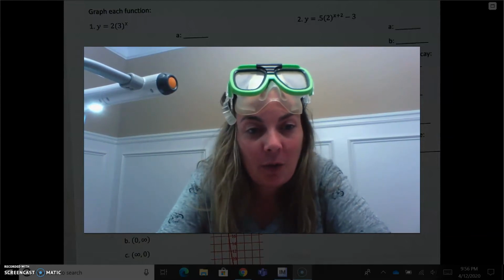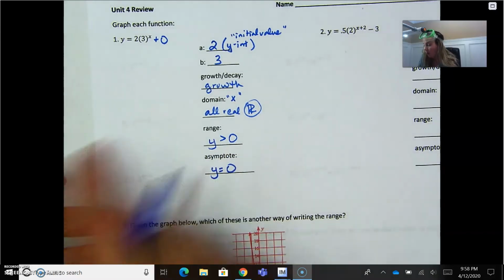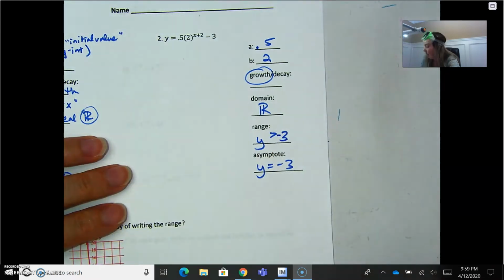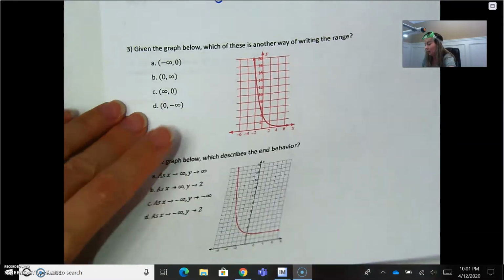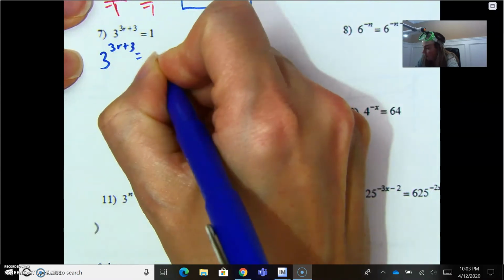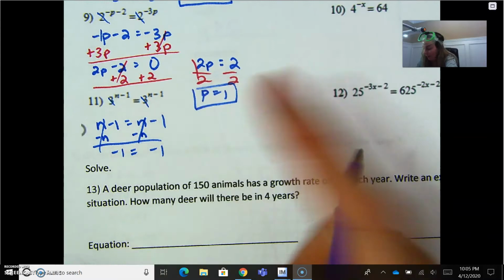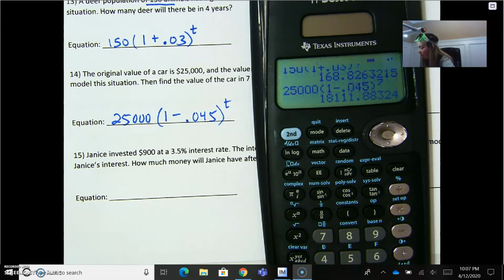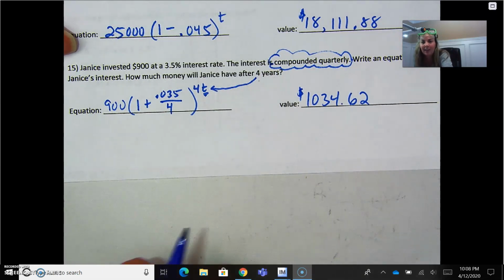Monday 413 exponential refresh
let's review the concepts we were covering before spring break